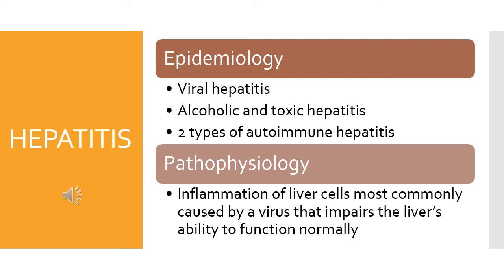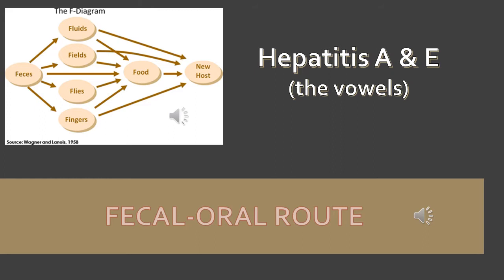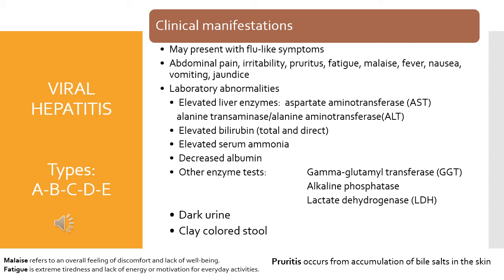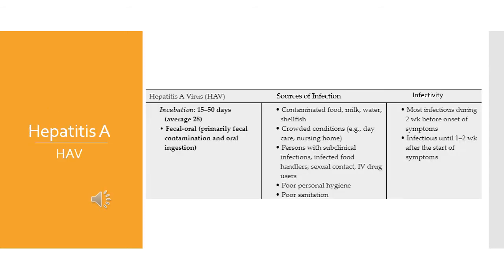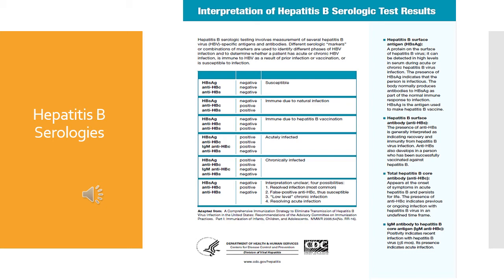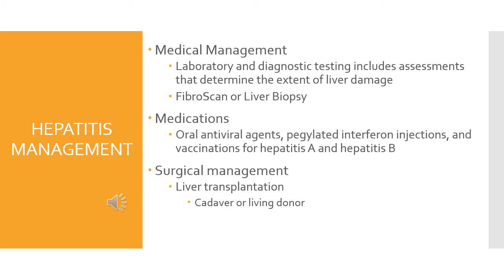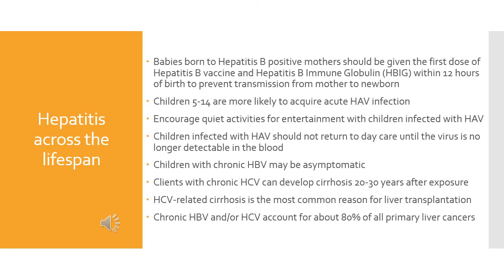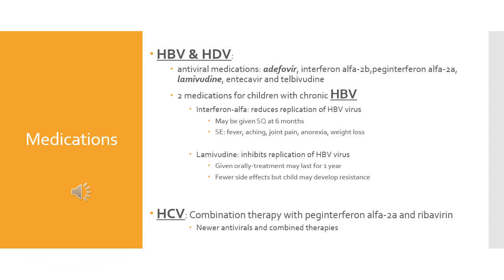Hepatitis VO Exam 2